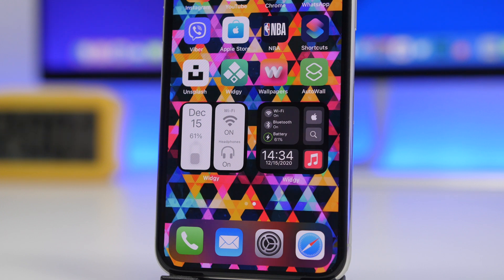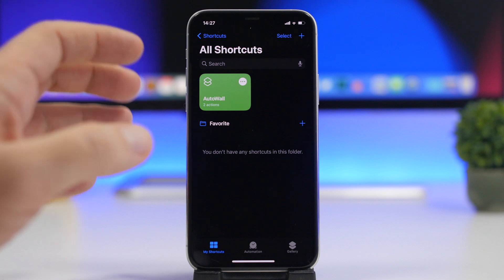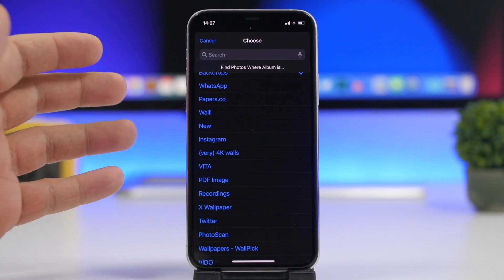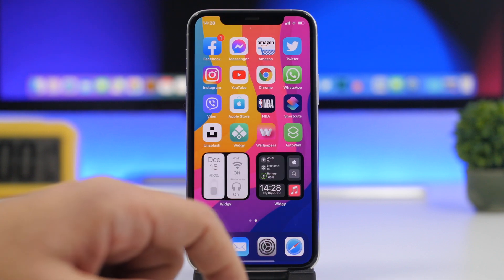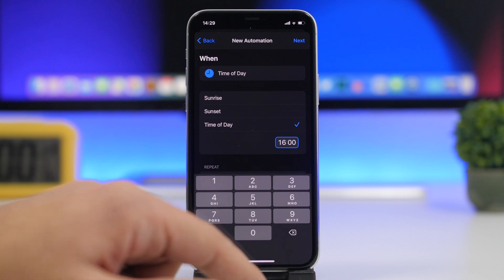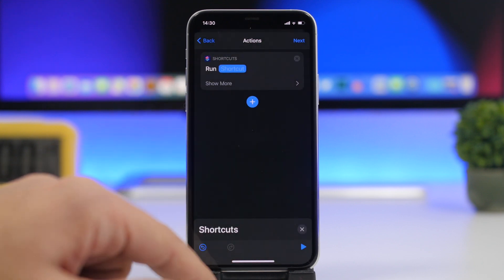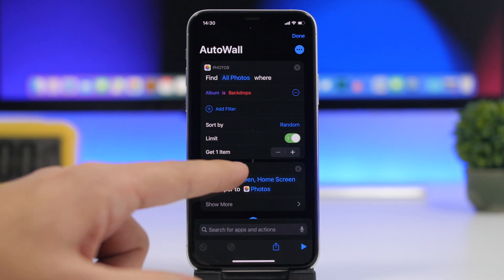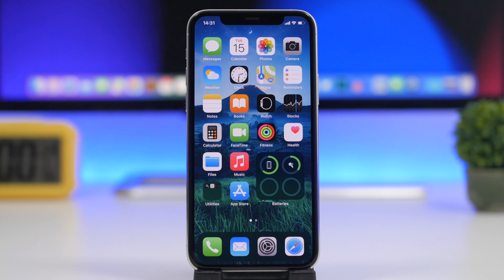How To Set DYNAMIC iPhone Wallpapers on iOS 14.3 !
iOS 14.3 new feature lets you set iPhone dynamic wallpapers. Learn how to set dynamic wallpapers on iOS 14.3 on the lock screen and home screen that will change automatically.

With the release of iOS 14.3 there is an amazing new feature that lets you set dynamic wallpapers on your iOS 14 device. The wallpapers will change automatically at the set time.